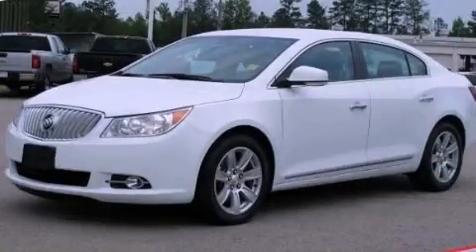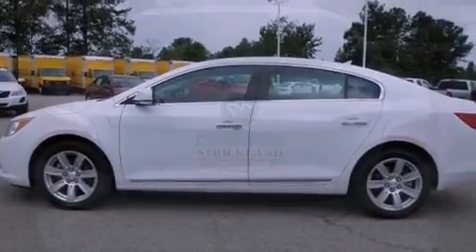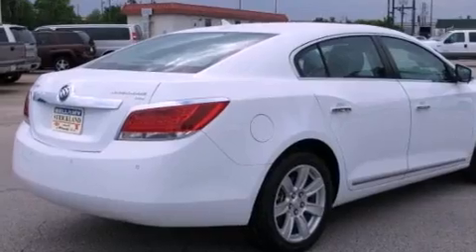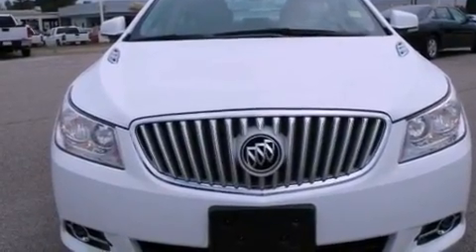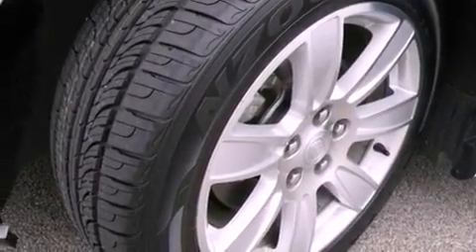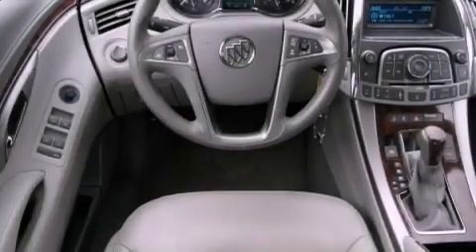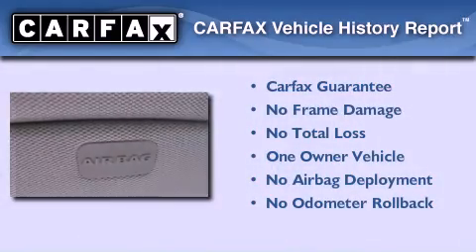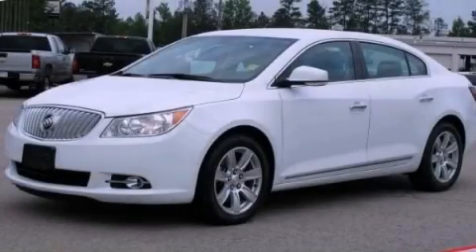2010 Buick LaCrosse McDonough GA 30253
Year : 2010
 Make : Buick
 Model : LaCrosse
 Engine : Gas V6 3.0L/183
 Trans . : Automatic
 Exterior : Summit White
 Miles : 35,032
 Interior : DARK TITANIUM/LIGHT TITANIUM
 BELLAMY-STRICKLAND CHEVROLET

 145 Industrial Blvd
 McDonough , GA 30253
 2010 Buick LaCrosse McDonough GA